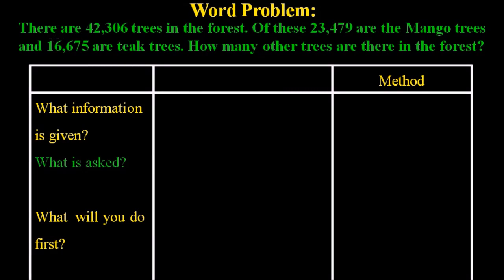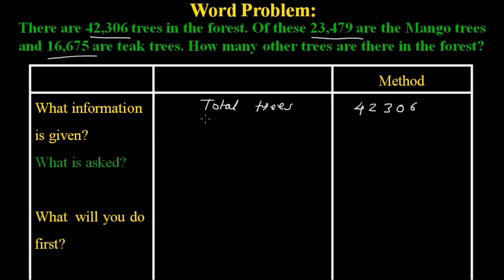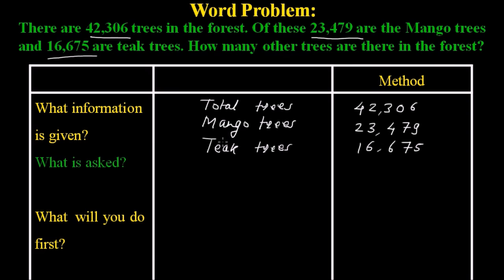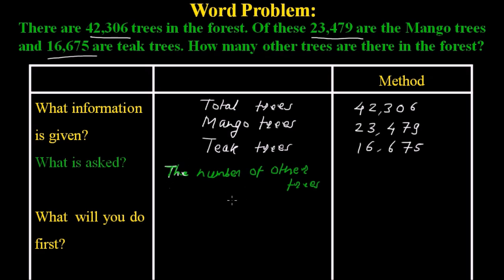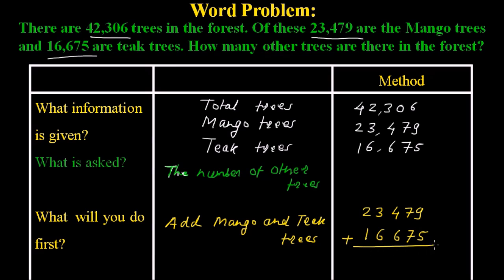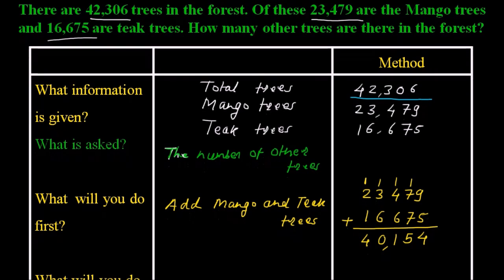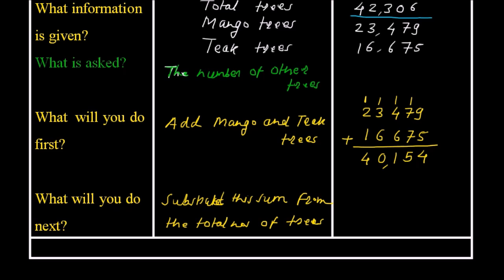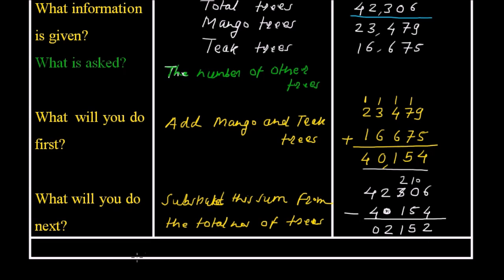Addition and Subtraction - Mixed Word Problem